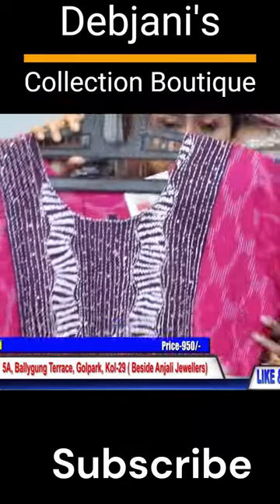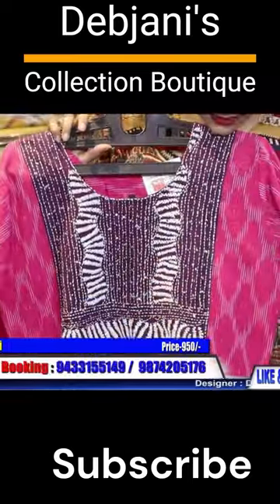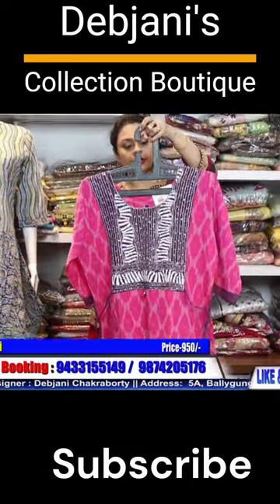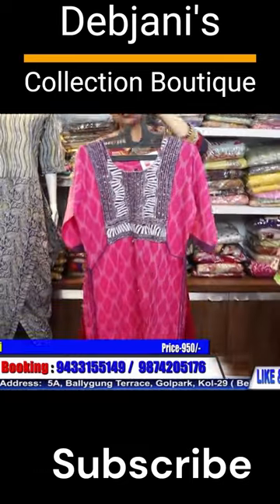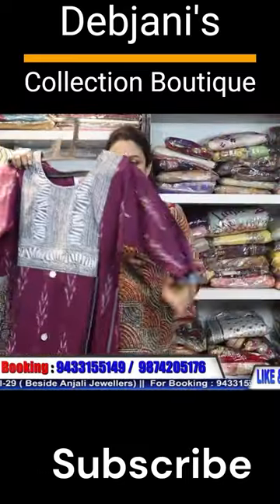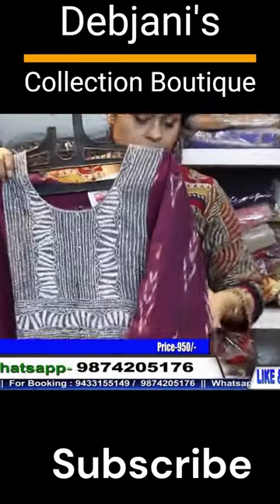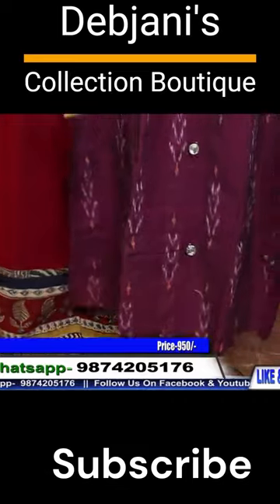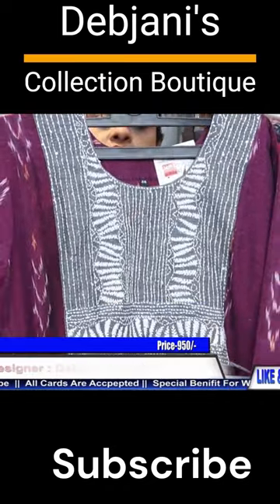Exclusive Kurti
Episode - 103.
Dress and kurti  special .
1.&2-Soft silk kurti-1250
3&4-Kurti-950
5-Midi Dress -1250
6-Midi Dress -1300
7,8&9-Long Dress -950
10-Skirt&Top-1700
11-Wrapper&Top-1450
12&13-Kurti-1100
14-Kurti& Dupatta -1400
15&16-Long Dress -1350